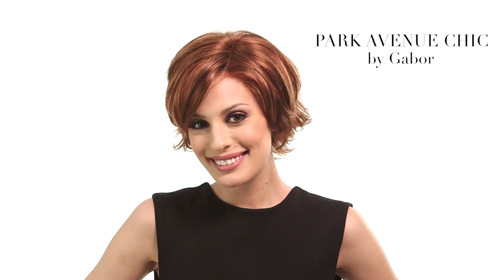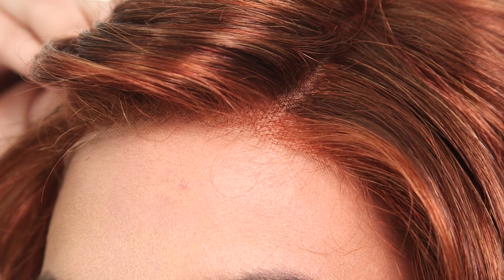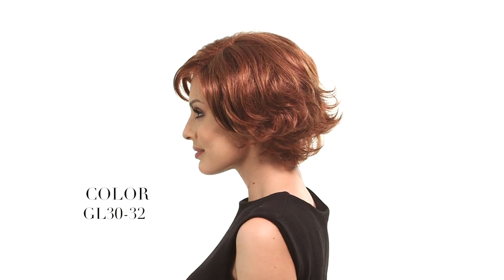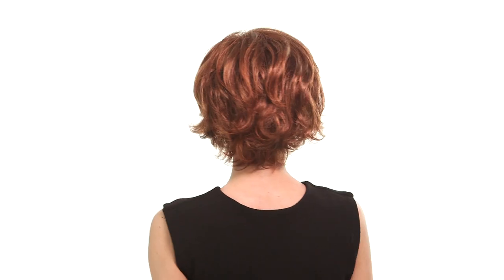Park Ave Chic by Gabor | Short Wig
Park Avenue Chic by Gabor is a short, softly waved and layered style made with Flexlite Fiber. Style the hair away from the face with the hand-tied lace front. The part looks like your own hair and blends with all skin tones. This bob is stylish, upscale, and perfect for every woman. To further personalize, have your stylist trim the bang and layers. Park Avenue Chic is part of the Gabor Spring 2015 Luxury Collection.

The Lace Front mimics a natural hairline and each hair is hand tied one by one. The Monofilament Part is hand-tied and gives the look of your own hair growth. The Personal Fit cap is made with materials that adjust to your head shape for the most comfortable wear. Ultra-thin adjusters at the nape ensure a perfect fit, while velvet lining around the ear tabs keep it effortlessly comfortable. The Flexlite Fiber looks like human hair and is made with a thinner denier, eliminating weight and volume without sacrificing coverage.

SPECIAL FEATURES
Lace Front
Monofilament Part
Flexlite Fiber
Personal Fit Cap
Velvet Nape
Adjustable Tabs

Add the Shaping Cream by BeautiMark to enhance the layers and texture.
The Hair Trix Comb by BeautiMark helps keep your hair detangled and frizz free. It is made to prevent shedding and split ends.
Do NOT use heat to style synthetic fiber.

Shop more styles from the Gabor 2015 Spring Collection